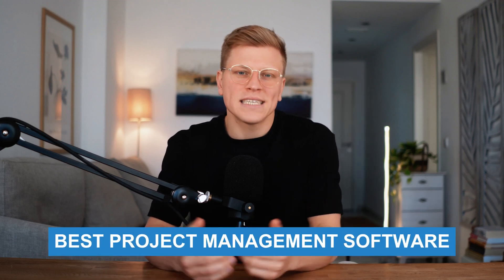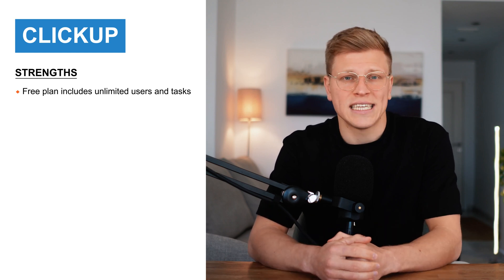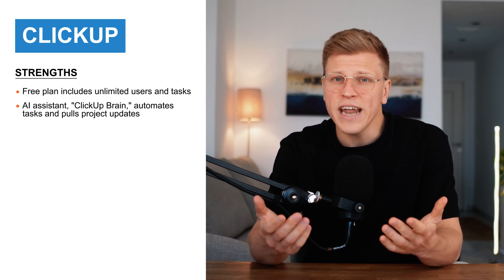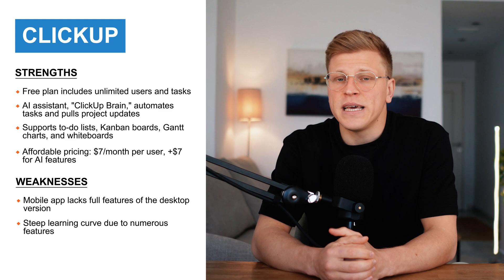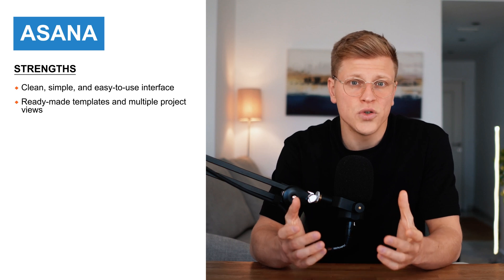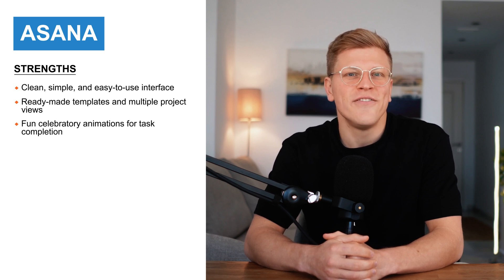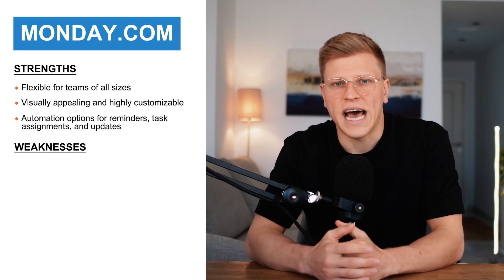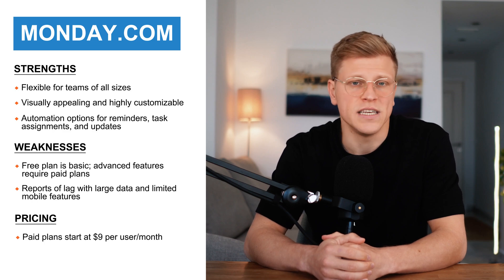Best Project Management Software (2026)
In this video, I’ll compare the best project management software—ClickUp, Asana, and Monday.com—to help you decide which one fits your workflow best. Whether you need powerful AI automation, a simple and intuitive interface, or highly customizable project tracking, I’ll break down the key features, pricing, and ideal use cases for each tool.

Timeline:
00:00 Introduction
00:43 ClickUp
02:45 Asana
04:25 Monday.com
05:57 Conclusion